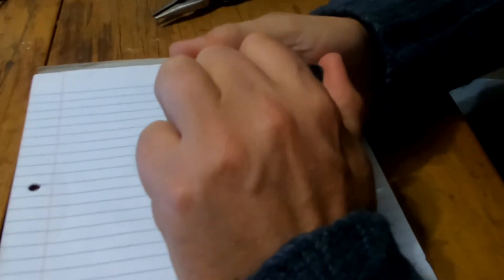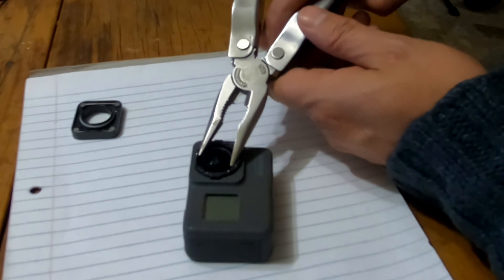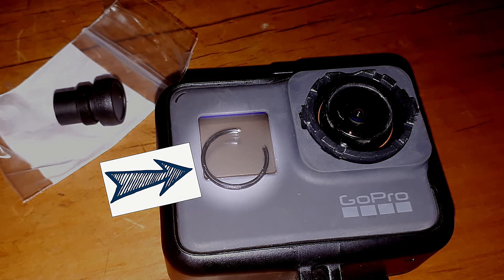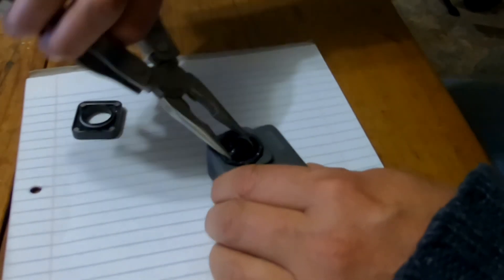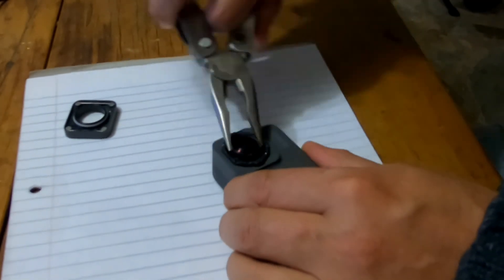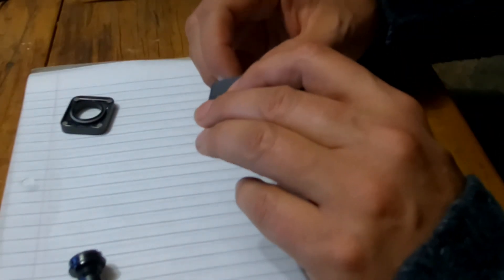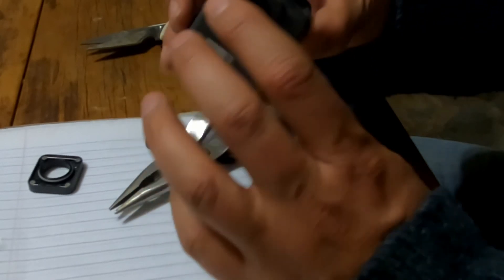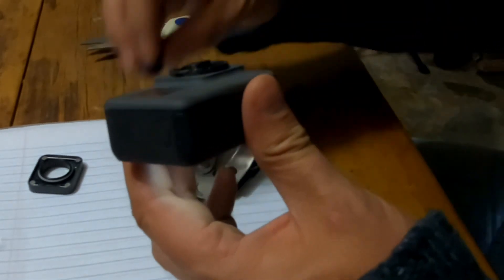Installing Non-Fisheye Peau Production Lenses into GoPro Hero 5,6 and 7 Cameras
A quick video I threw together describing and showing how to remove the stock GoPro Hero 5,6 and 7 lenses and install one of the very cool distortion-free lenses from Peau Productions.

The Original video discussing/reviewing the Peau Production distortion-free GoPro lenses

Peau Productions GoPro Hero lenses